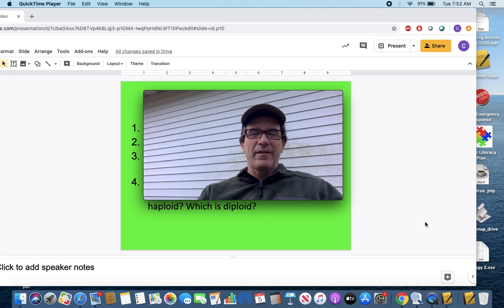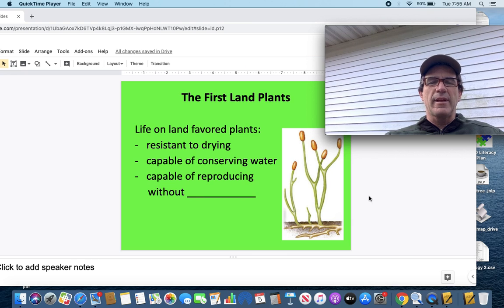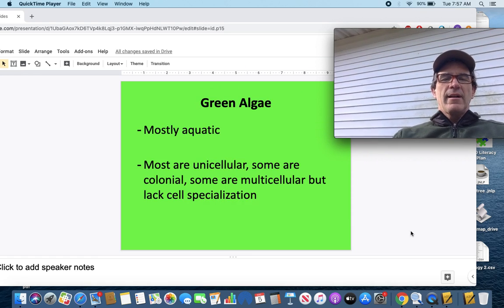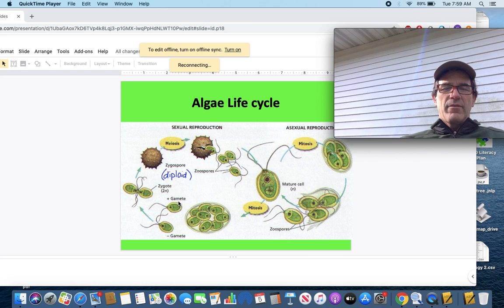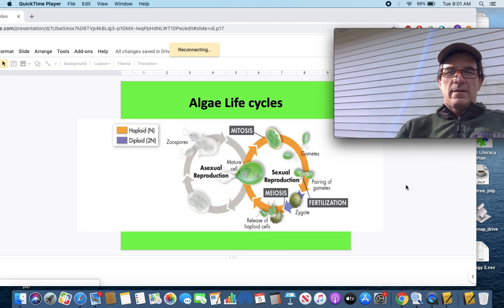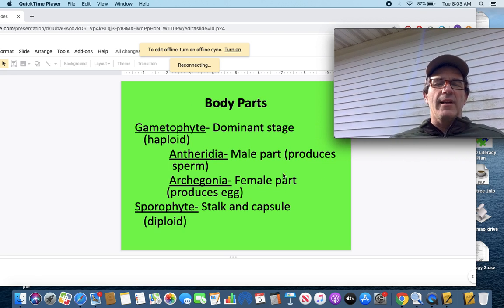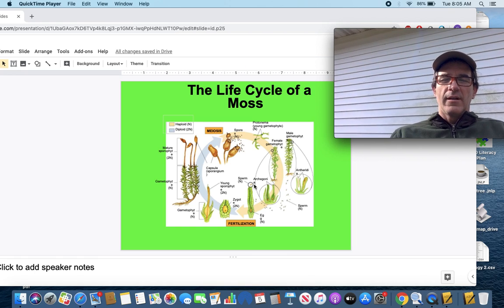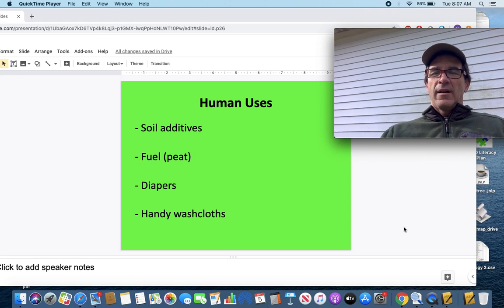Screencast 22.2 Algae and Bryophytes